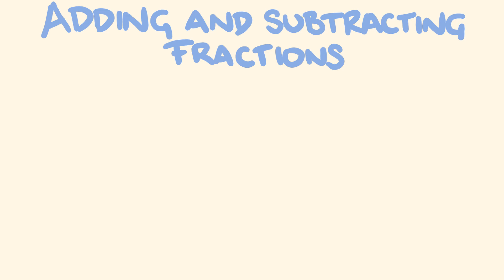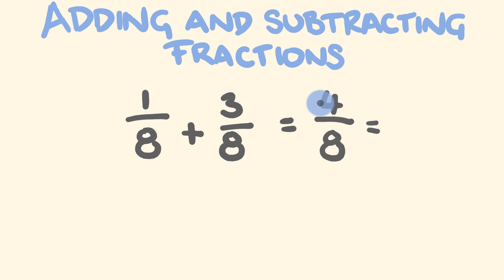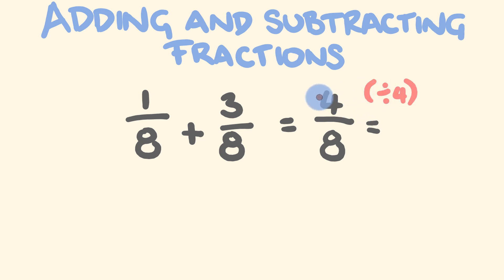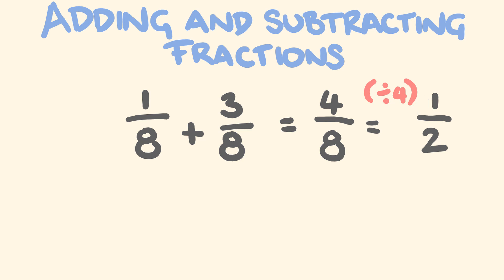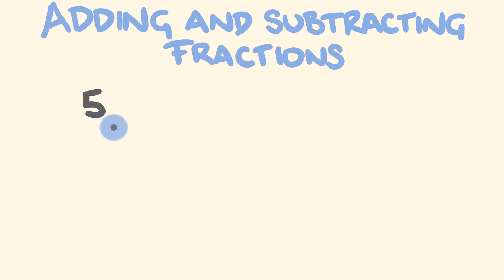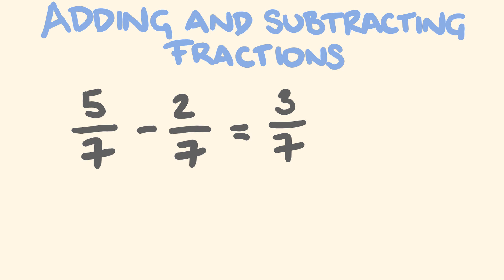Adding and Subtracting Fractions with the Same Denominator